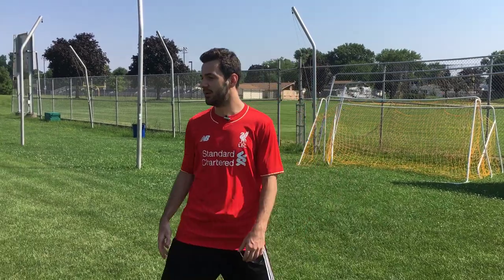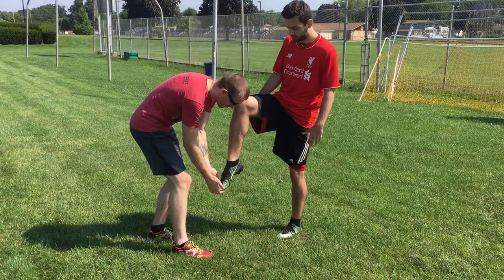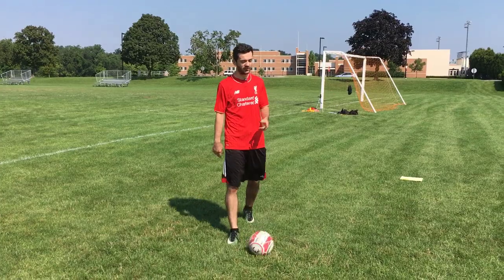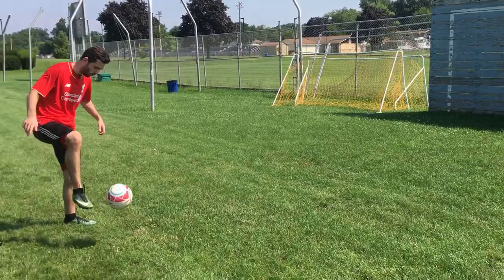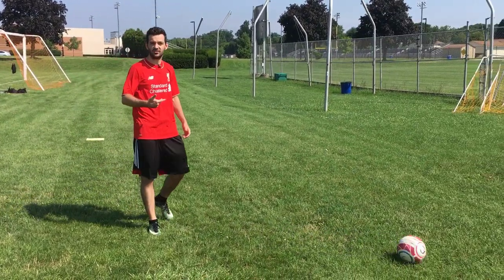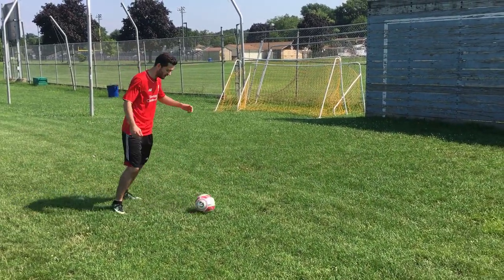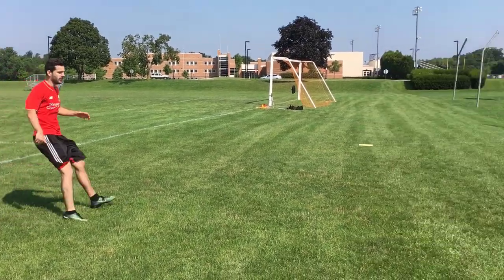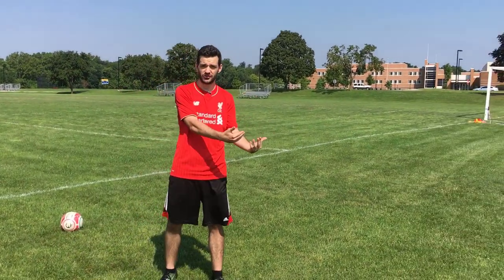How To Practice Locking Your Ankle In Soccer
Training programs - I am showing you how to practice locking your ankle in soccer in this video! If you can't lock your ankle, you will struggle with proper soccer power shot technique or with most football shooting techniques in general.

Programs

So how do your lock your ankle in football? It's actually quite simple, it just takes practicing the simple things I'm covering here consistently.

When I'm asked how to lock your ankle in soccer, I always say that it just takes practice. Then you test yourself by having a friend apply pressure to your toes like I demonstrated in the video. That way you can tell how much you are improving.

Then start hitting the ball against the wall like I demonstrated in the video. Do this consistently and you'll be able to lock your ankle while shooting much more easily!

About this video: If you want to have proper soccer power shot technique, you'll need to be able to lock your ankle effectively. We cover this today!